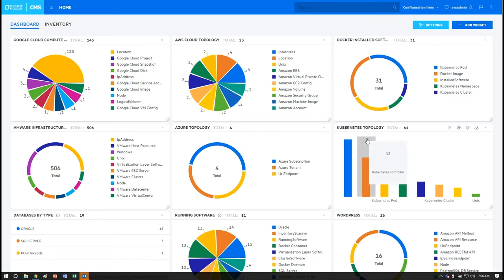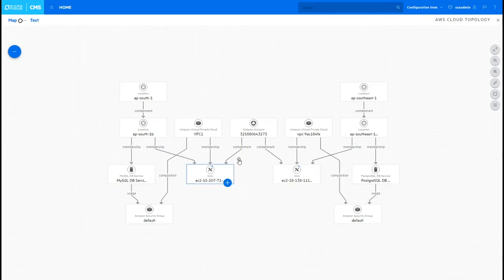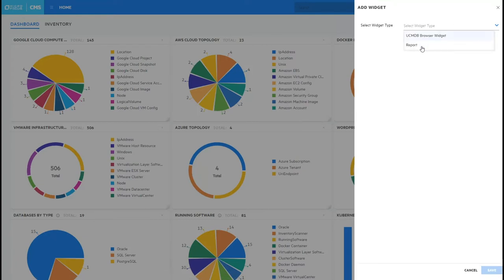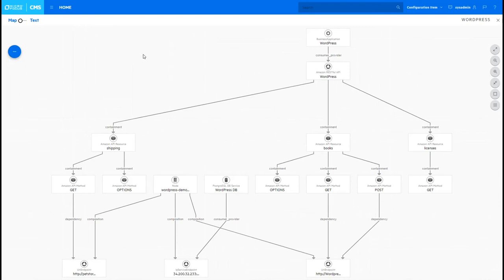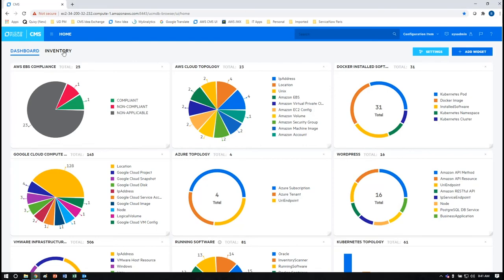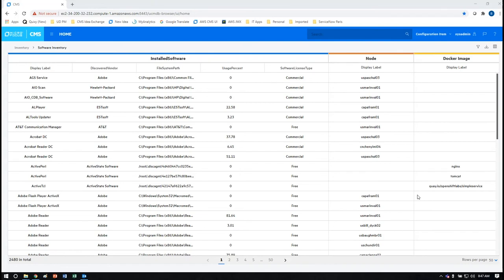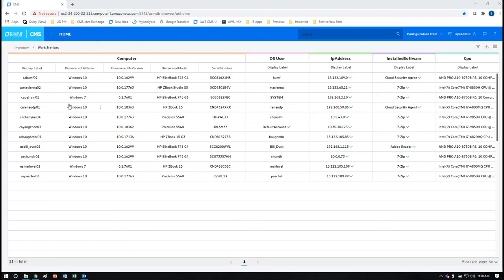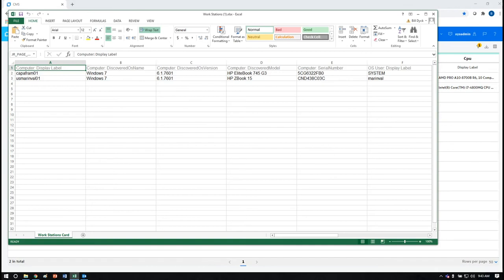Universal Discovery & UCMDB Demo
Demo of Micro Focus Universal Discovery and UCMDB in action. See how you can discover more of your cloud, containers, software, and endpoints.